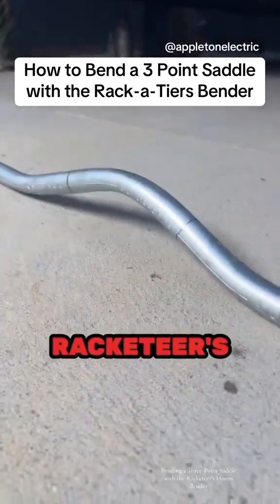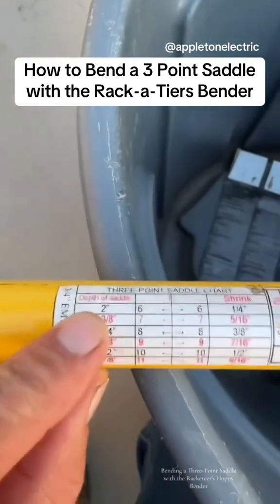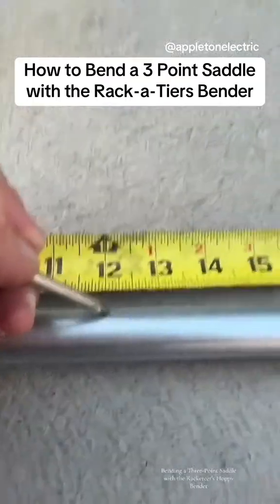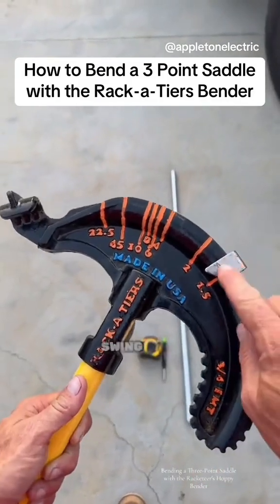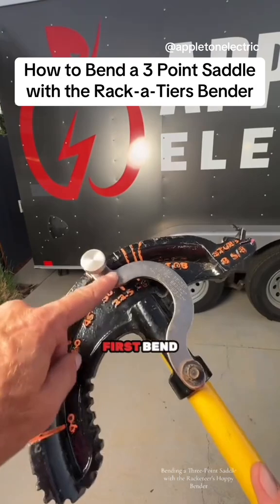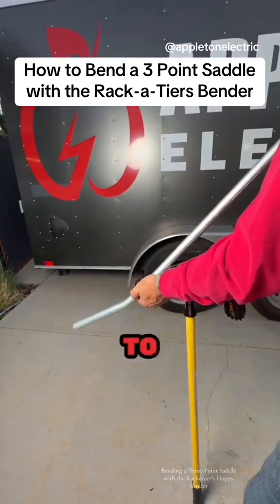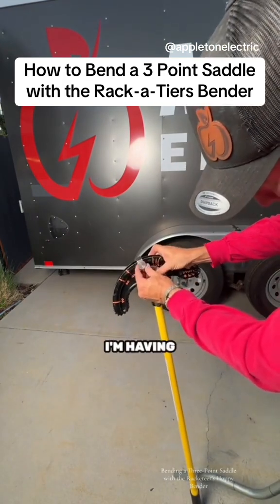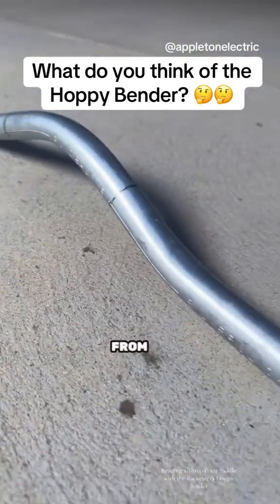How to Bend a 3 Point Saddle (with the Rack-A-Tiers Bender)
The Hoppy Bender is hands down the most innovative and smartest pipe bender on the market. We have revolutionized the way electricians bend pipe — it has never been easier or faster than it is now with the Hoppy Bender. Even the most complicated bends are made As Easy As 1,2,3. Offsets, 3 & 4 point saddles, 90 degree bends always perfect and done in a fraction of the time!

A “Stop” attached to the Bender head used to create exact and repeatable bends every time.
Simplified “Multipliers” engraved into the bender for placing the “Stop” prior to making offsets and four-point saddles.
Special 22.5 and 45 degree marks engraved into the bender for placement of conduit bend marks as well as standard degree marks for stop placement, used together for bending three-point saddles without reversing the conduit in the shoe.
Handy reference charts attached to the handle for locating bend marks.